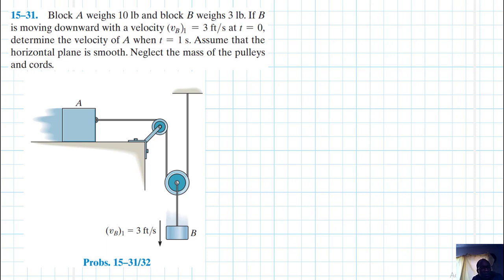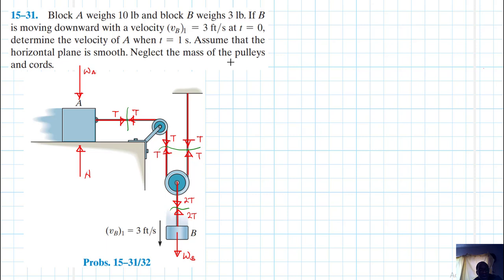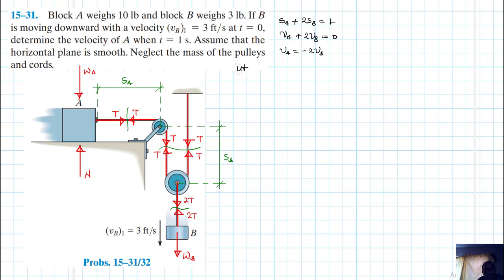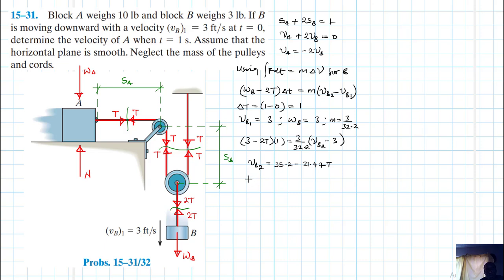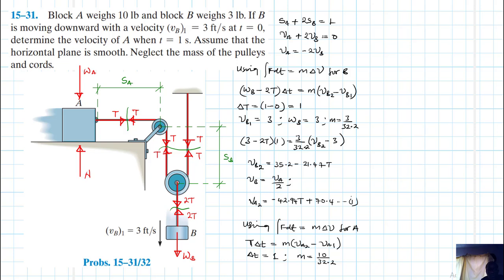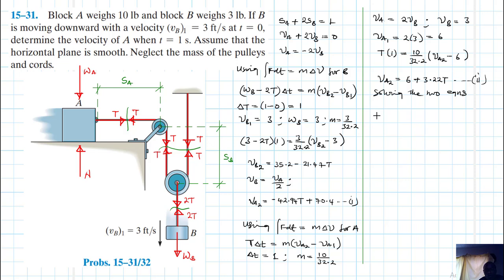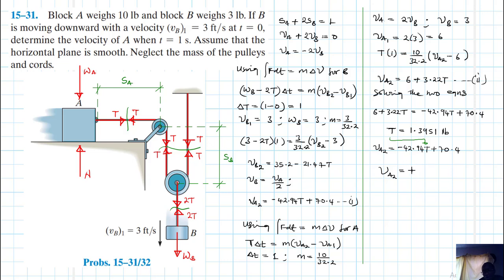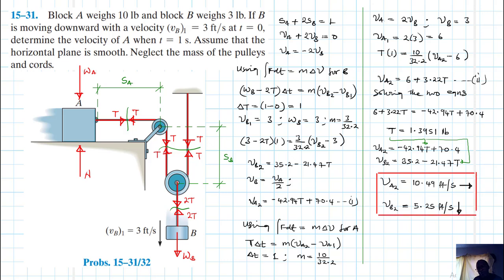15–31 Kinetics of a Particle: Impulse and Momentum (Chapter 15: Hibbeler Dynamics) Benam Academy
PROBLEM: 15–31
 15–31. Block A weighs 10 lb and block B weighs 3 lb. If B is moving downward with a velocity (vB)1 = 3 ft/s at t = 0, determine the velocity of A when t = 1 s. Assume that the horizontal plane is smooth. Neglect the mass of the pulleys and cords.